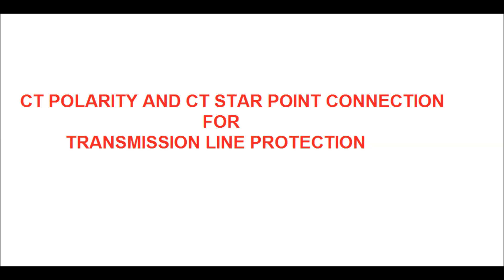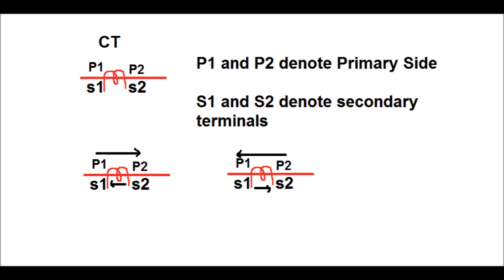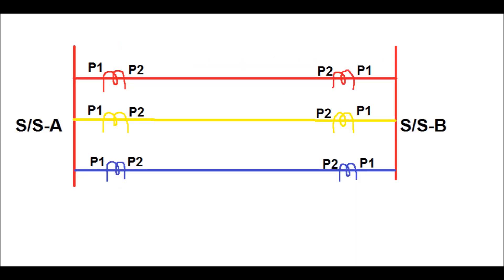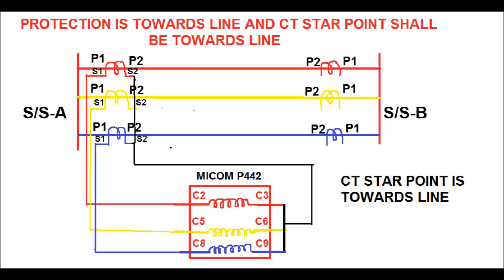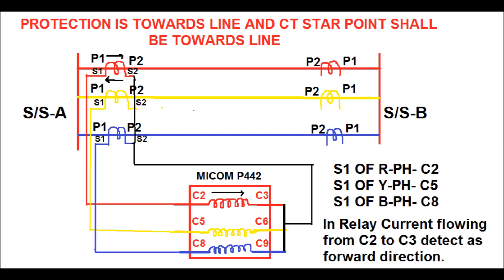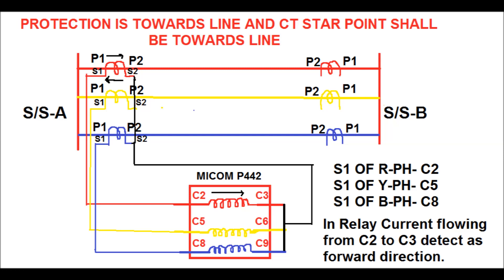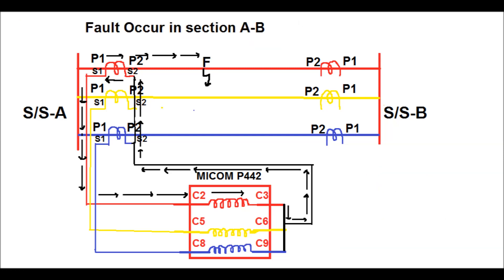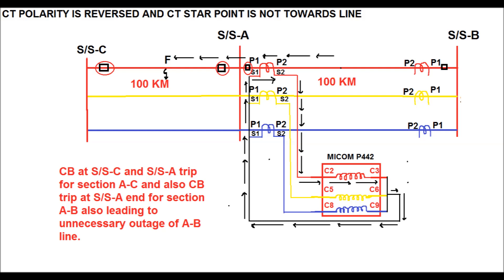CT POLARITY AND IMPORTANCE OF CT STAR POINT CONNECTION IN TRANSMISSION LINE PROTECTION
In this video importance CT polarity and ct star point towards transmission Line is discussed. Also what will happen when CT polarity is reversed in case of transmission line protection. Use headphone for better hearing.